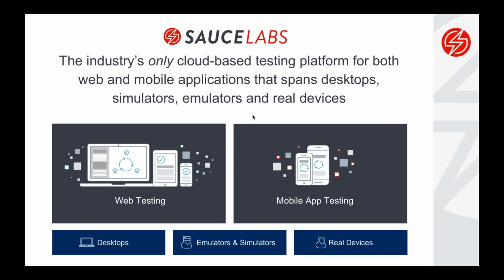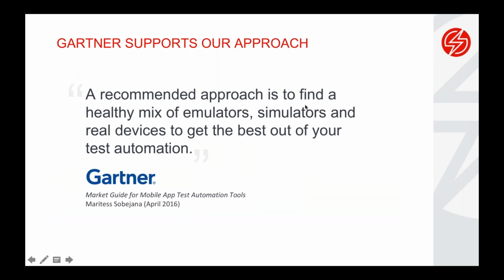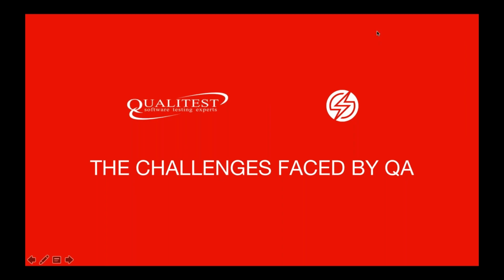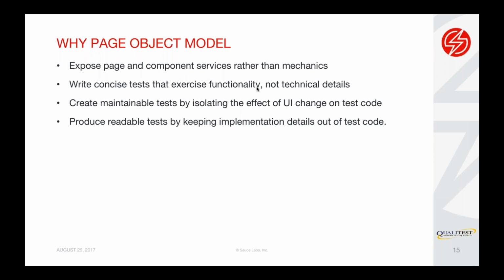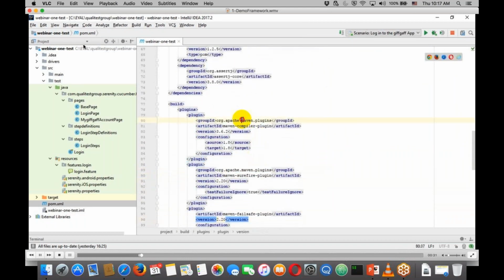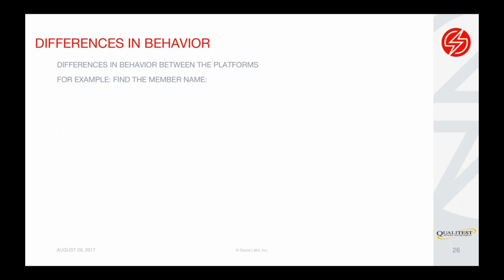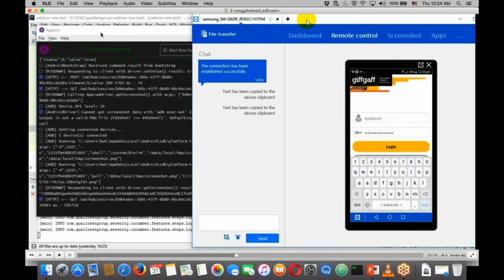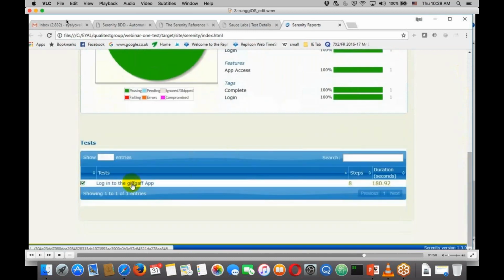One Test To Rule Them All - Conquer Android and iOS With One Script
More and more companies deciding on mobile test automation are turning towards Appium. While it is very popular and its adoption is growing, it is not an easy task to implement a robust testing solution that is both cross platform and built to scale.

This webinar will explore how to build a mobile testing strategy based on Appium and BDD.

Join Asaf Saar, Sauce Labs Mobile Product Management Director, and Eyal Yovel, QualiTest Senior Test Consultant, as they discuss how a mobile testing strategy and the proper application of Page Object patterns can help leverage Appium’s power to produce concise, readable, and maintainable automated tests for both Android and iOS.

Here is what you will learn:
-How to define and implement a mobile testing strategy
-Challenges and solutions for developing a cross-platform mobile testing solution
-How to speed up writing tests using the Serenity BDD Framework and the Page Object Model

You will also see a live demo of a framework running Appium tests on iOS and Android.